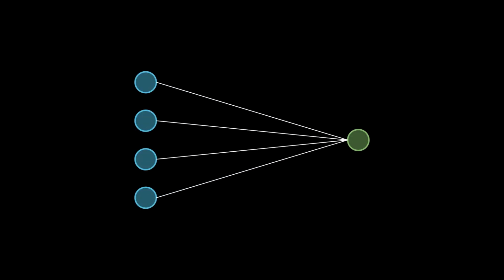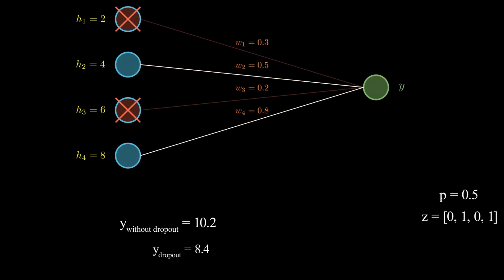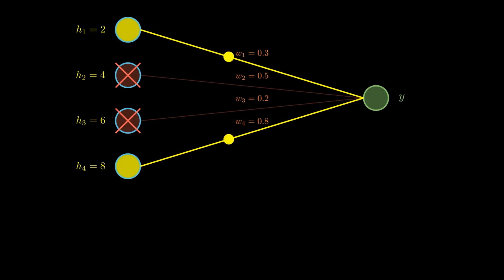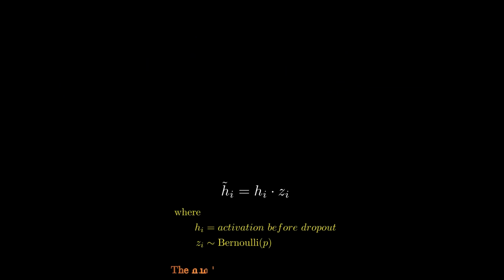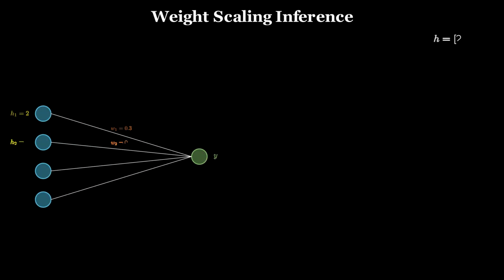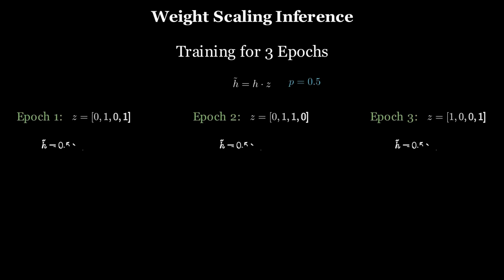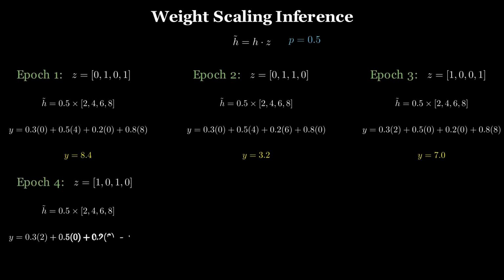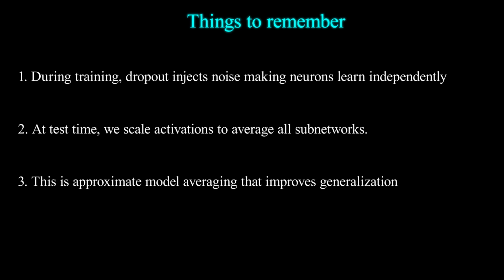Dropout Layer Explained: How It Works at Inference Time | Quick Explained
Understanding Dropout Layers is essential for mastering deep learning — but what really happens at inference time when dropout is turned off?
In this video, we break down the intuition, math, and real example behind dropout, and explain why predictions stay consistent even though neurons were randomly dropped during training.

You’ll learn:
✔ What dropout actually does during training
✔ Why it behaves differently during inference
✔ How scaling by probability p gives the expected output
✔ How dropout performs approximate model averaging
✔ A complete numerical example with multiple masks
✔ Why dropout improves generalization and combats overfitting

This explanation is beginner-friendly yet precise enough for intermediate and advanced learners.

Your support motivates me to make more deep learning explanation videos!